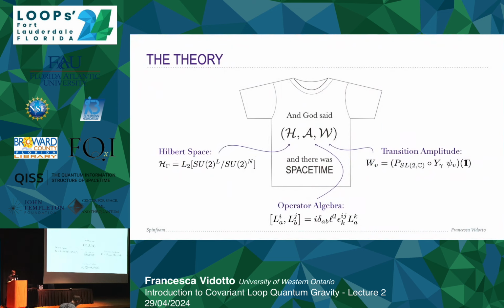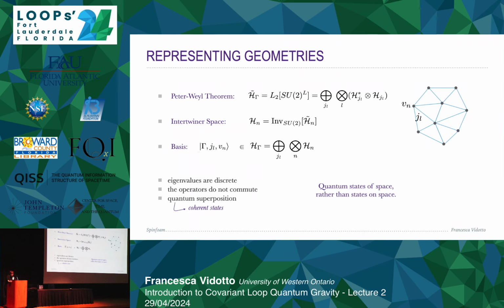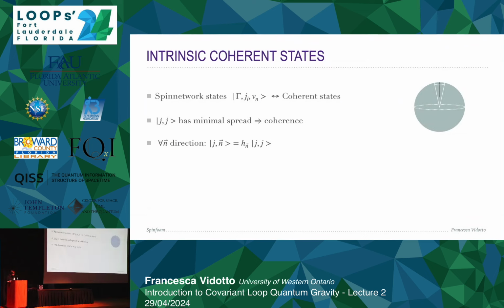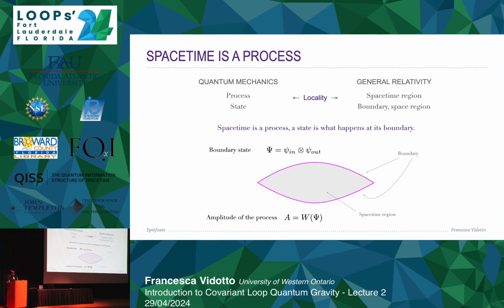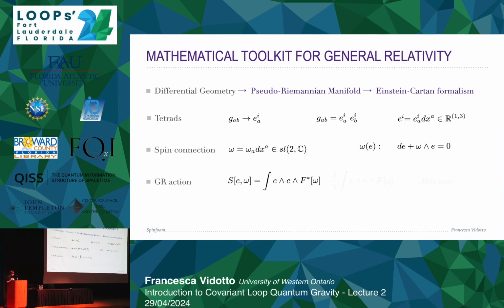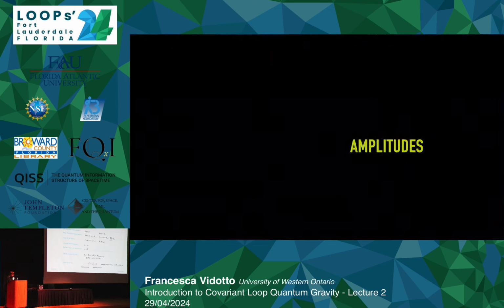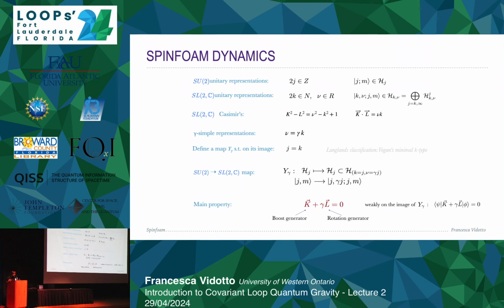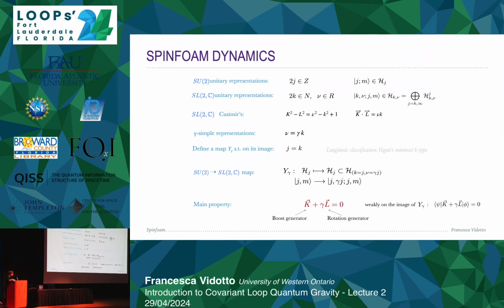Francesca Vidotto: Covariant Loop Quantum Gravity - Lecture 2 - Loops'24 Summer School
Lecture on Covariant Loop Quantum Gravity by Francesca Vidotto from University of western Ontario. The lecture was part of the Loop Quantum Gravity Summer School 2024 held at Florida Atlantic University from April 29, 2024 to May 3, 2024. for more information.